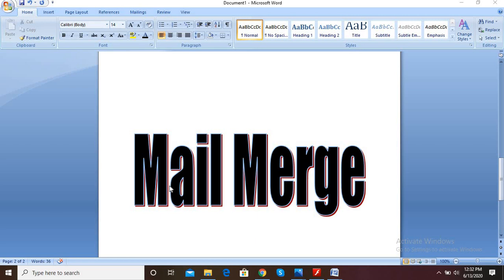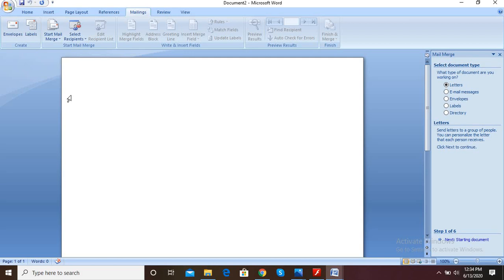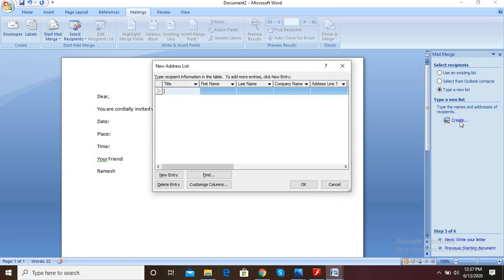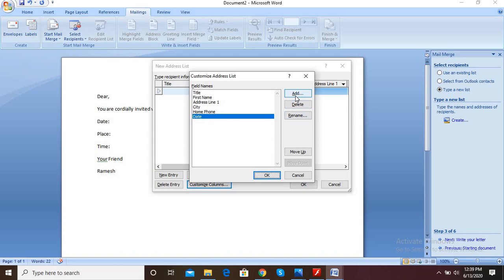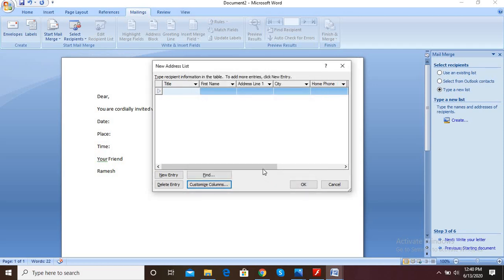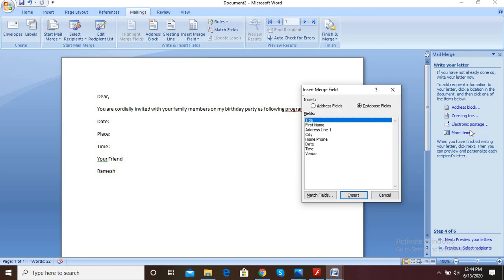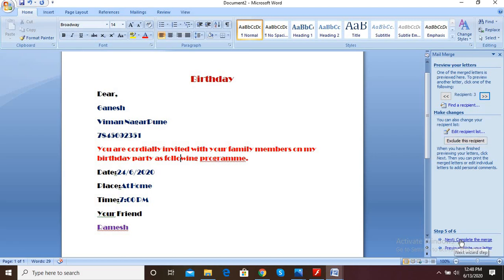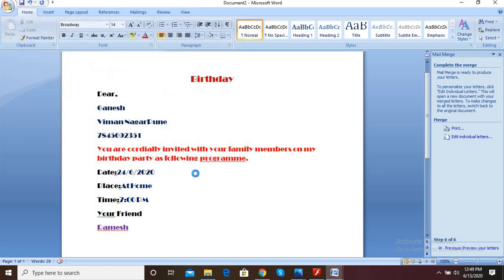STD-VII CHAPTER-3 MAIL MERGE WITH PRACTICAL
HOW MAIL MERGE WORKS?, STARTING MAIL MERGE, 6 STEPS OF MAIL MERGE WITH PRACTICAL.